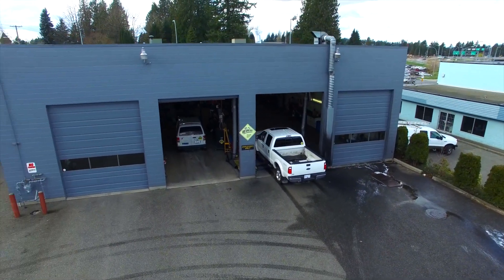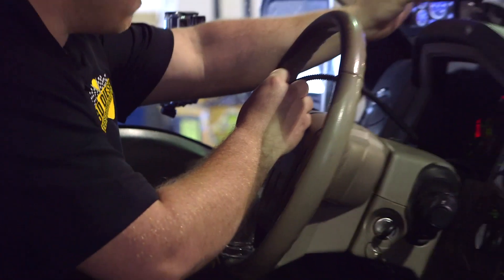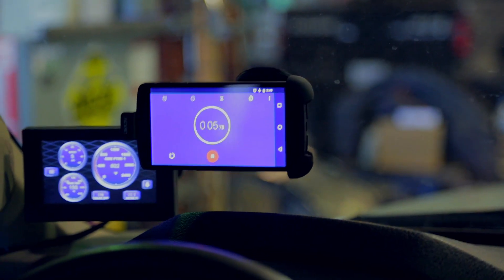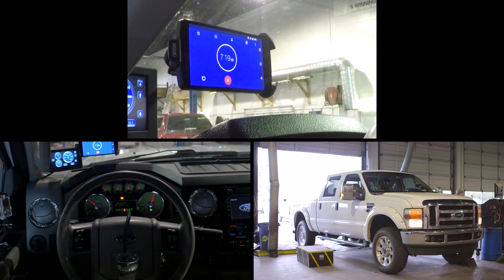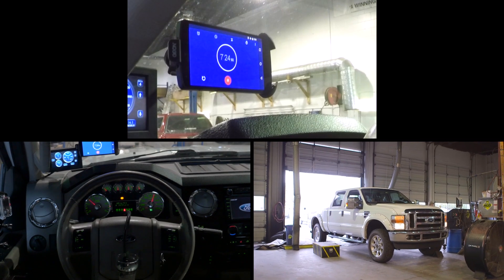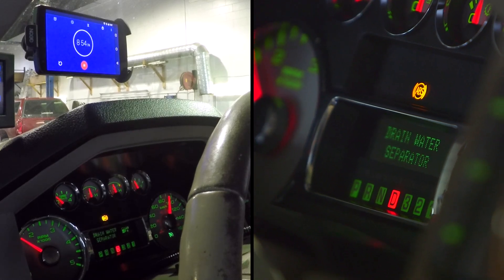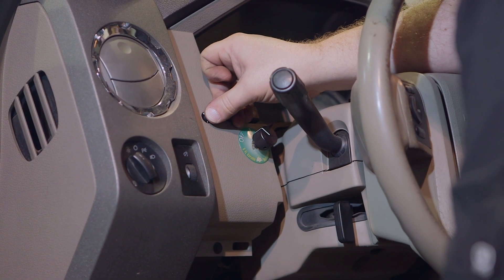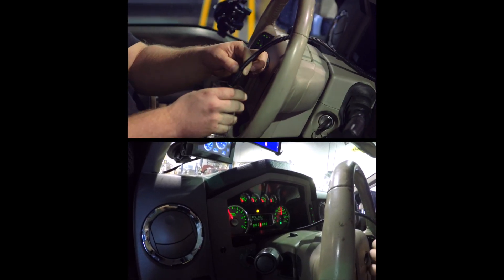Ford 6.4L Water in Fuel Sensor Test FAIL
Ford 6.4L Water in Fuel Sensor fails our live test. Save your engine from catastrophic damage with the BD Water in Fuel Sensor.